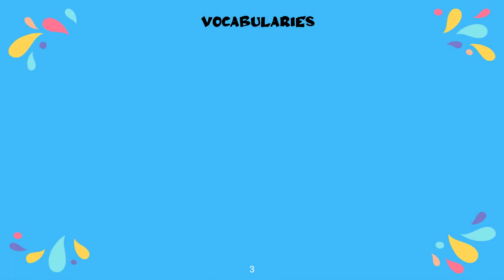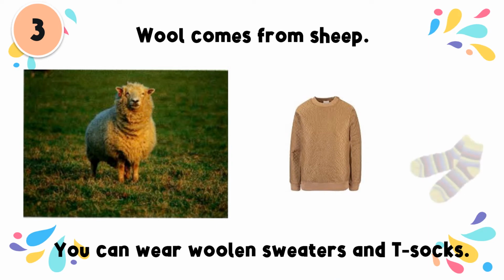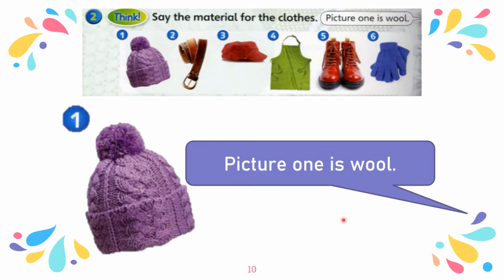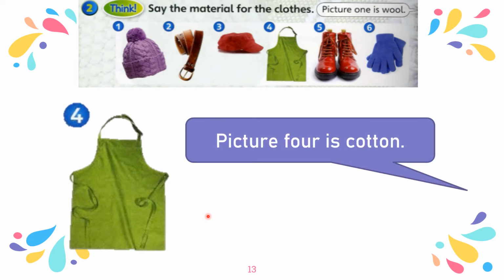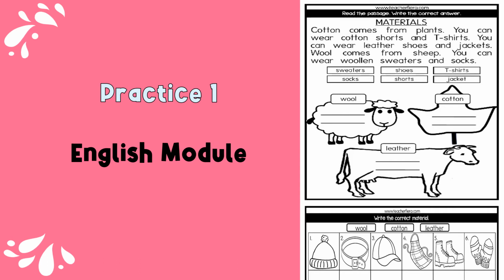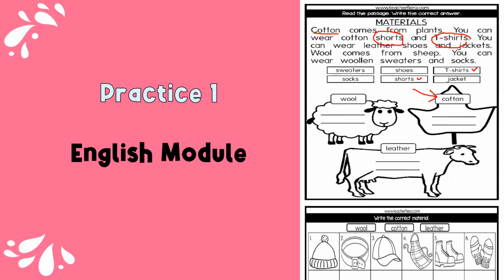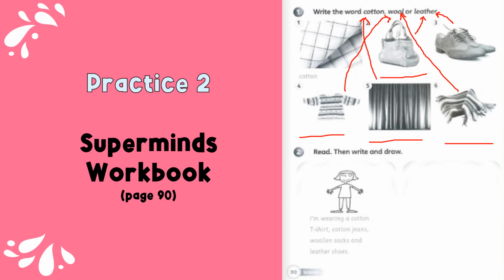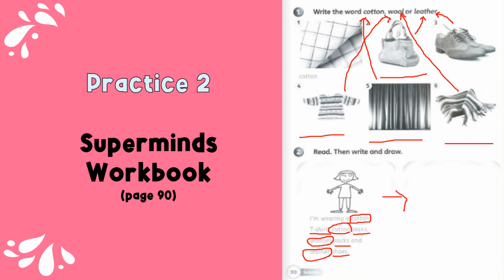YEAR 2: U7 GET DRESSED // Materials (cotton, leather, wool on page 90)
Lesson Objectives

At the end of this lesson, pupils will be able to :
1. Know words such as cotton, leather and wool.
2. Know where clothes come from.

Spelling errors:
woolen   right spelling (woollen)
T-socks  right spelling (socks)